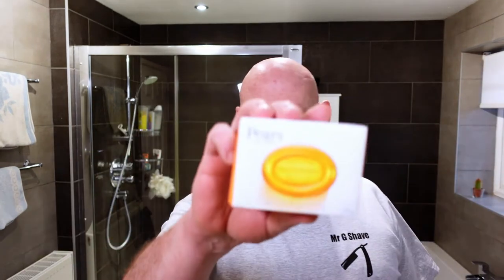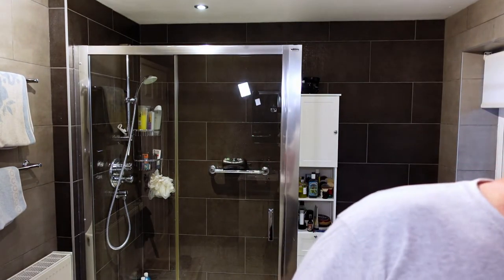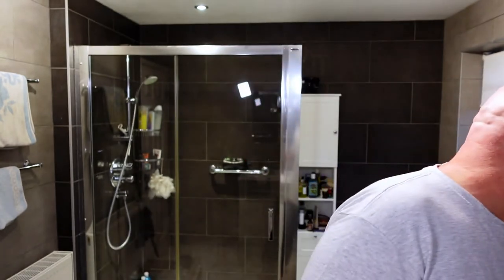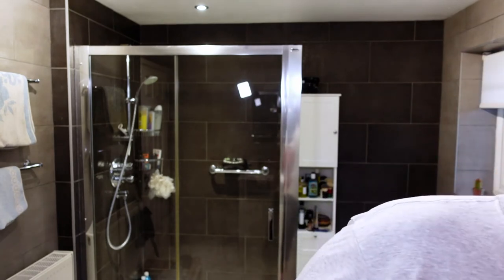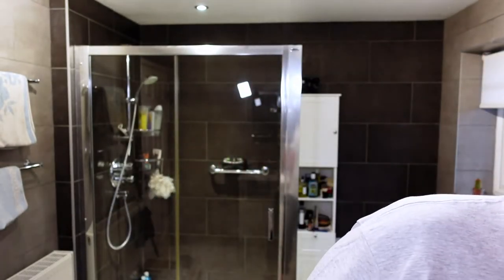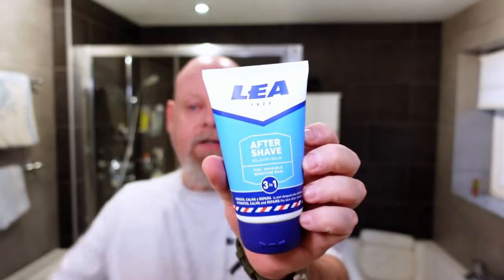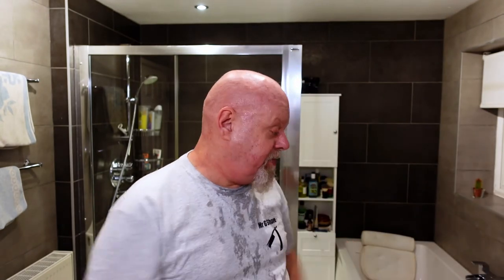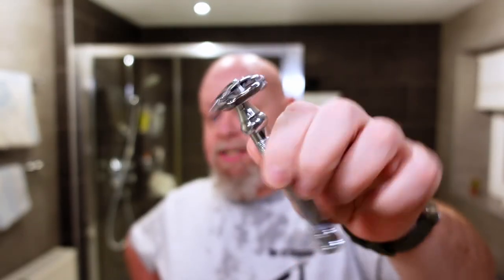Mr G Shave No50 Best of 2020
In this video I discuss my favourite manufacturers and products of 2020 and use the Parker 99R that gave me so much trouble on my head shave.

Hardware
Razor: Parker 99R TTO
Blade: Astra SP Green
Brush: Yaqi Evil Zebra
Bowl: Giles Shaving Co Pedestal Bowl

Software
Pre: Pears Soap
Soap: Wickham Soap Co Irish Fern
Tonic: Boots Tea Tree & Witch Hazel
After Shave: Floid Black
Post: Lea 3in1 After Shave Balm

Bearly Normal Wet Shaver

Dan Spencer

Lather Addict